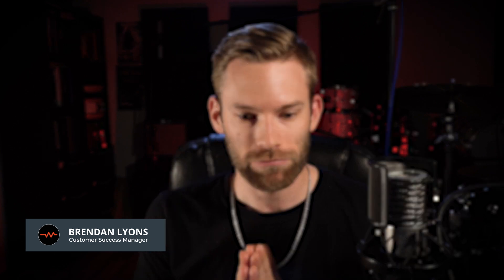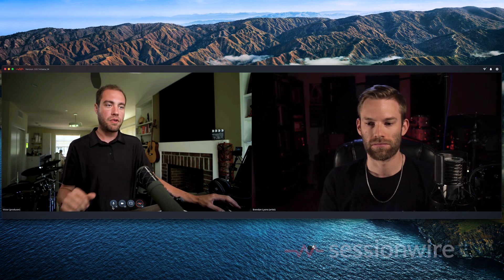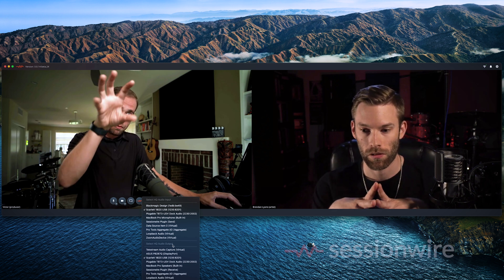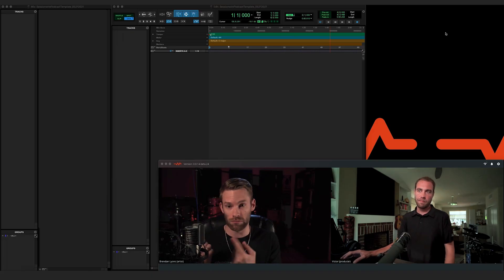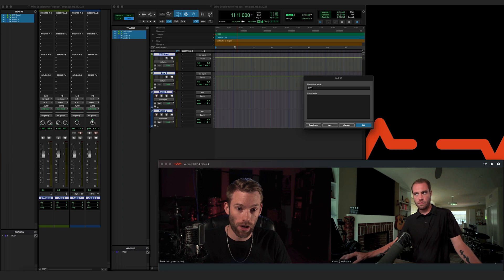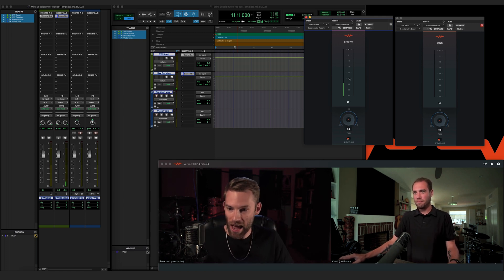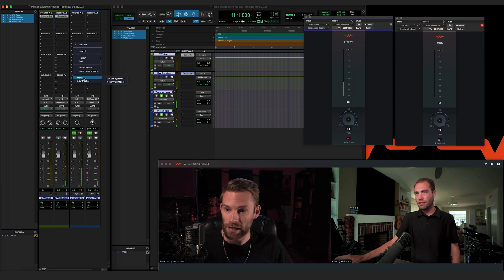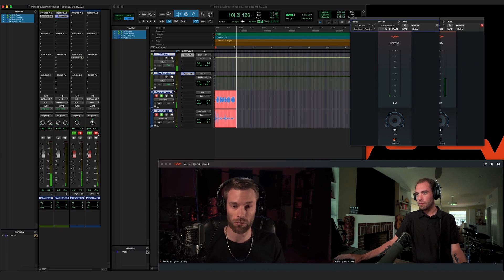How To Setup The Best Remote Podcast Interview | Remote Audio Recording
No more Zoom or Skype calls...In this video, you'll learn how to set up the best quality podcast interview over the internet. Brendan Lyons and Victor Guidera show you how easy it is to get the high-quality podcast video and audio via Sessionwire.